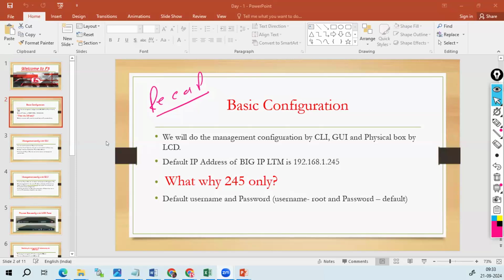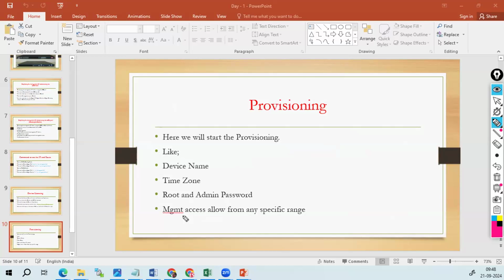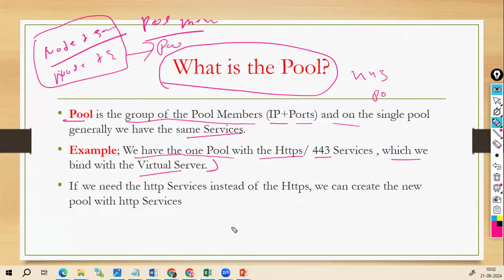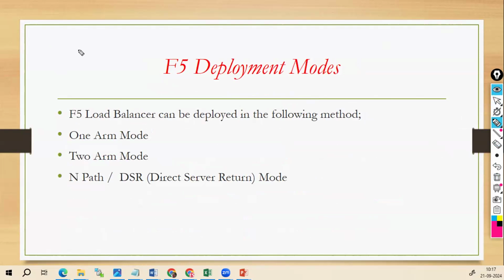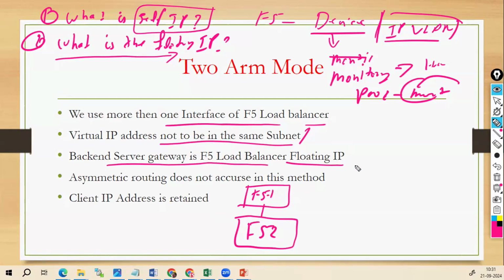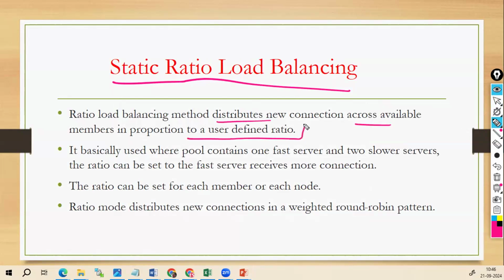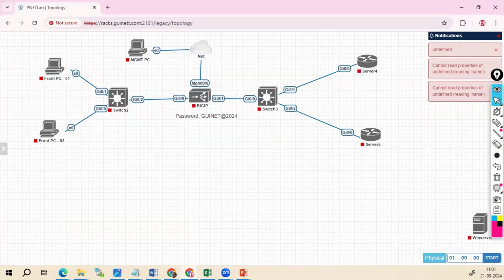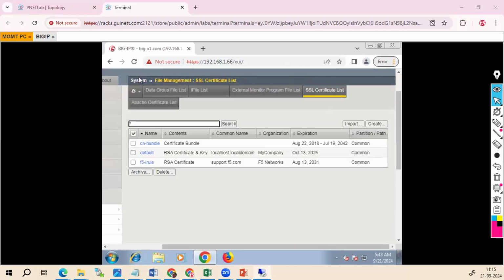F5 (LTM)--What is Node, Pool Members and Pool, Deployment Mode, and Load Balancing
Unlock the full potential of F5 LTM (Local Traffic Manager) with our comprehensive course! Learn how to configure, manage, and optimize F5 LTM load balancers to ensure your applications achieve high availability and peak performance. This step-by-step program takes you from foundational concepts to advanced functionalities, including:

F5 LTM Architecture and Components
Basic and Advanced Configuration
Load Balancing Algorithms
SSL Offloading and Acceleration
Traffic Management and Monitoring
Whether you're a network engineer, systems administrator, or IT professional, this course is designed to enhance your skills and empower you to master F5 LTM load balancers. Don’t miss this chance to elevate your career and secure your network!

Cisco Courses:
◆ CCNA 200-301
◆ CCNP Enterprise-ENCOR
◆ CCNP ENARSI
◆ CCIE IE

Firewall & Loadbalance Courses:
◆ FortiGate Firewall
◆ Cisco ASA Firewall
◆ Shopos Firewall

Cloud Courses:
◆ Azure
◆ AWS
◆ GCP